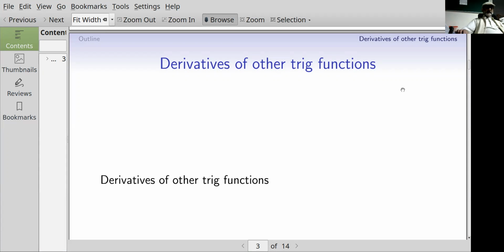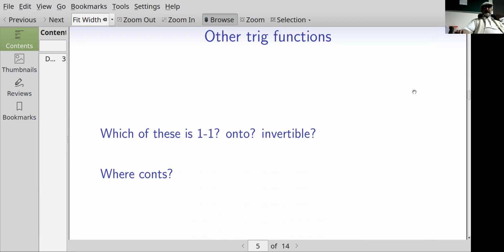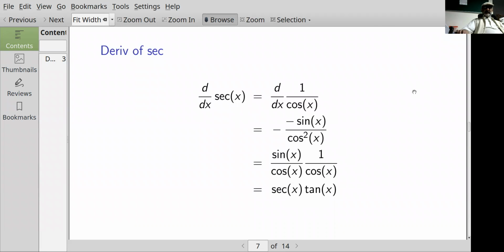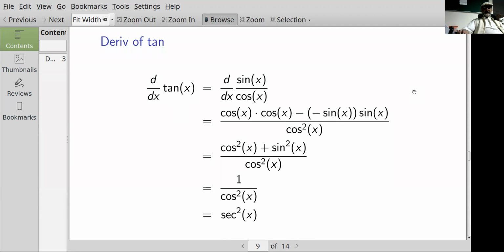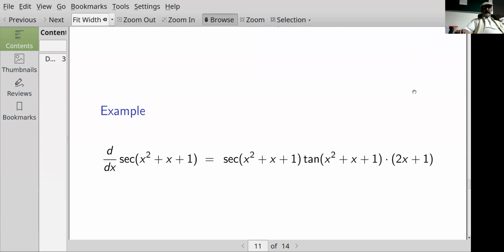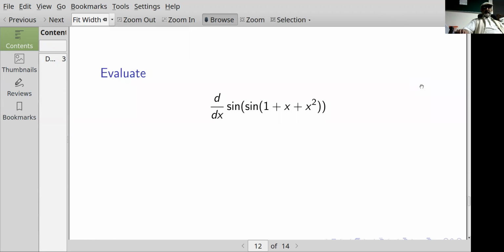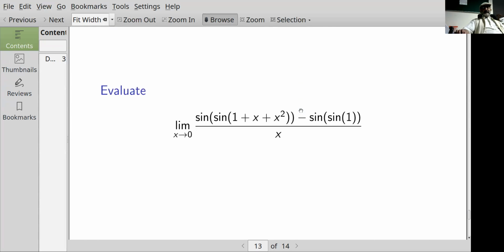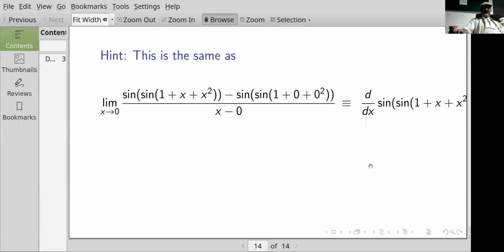Trig 02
Derivatives of other trig functions